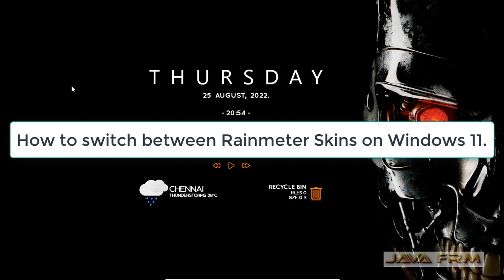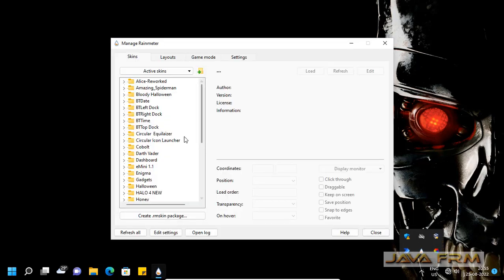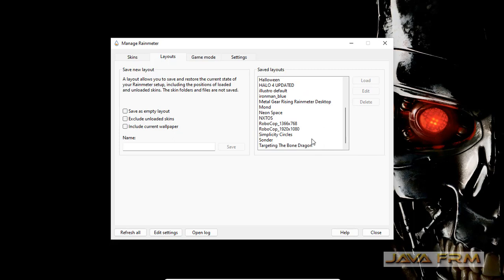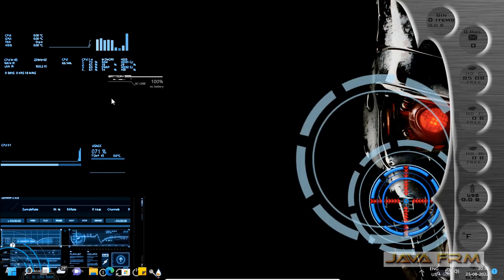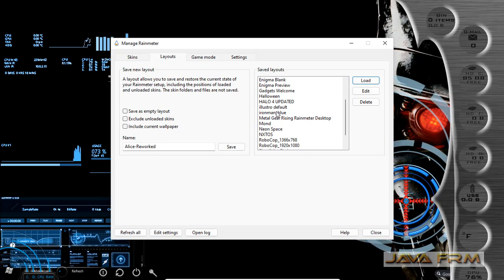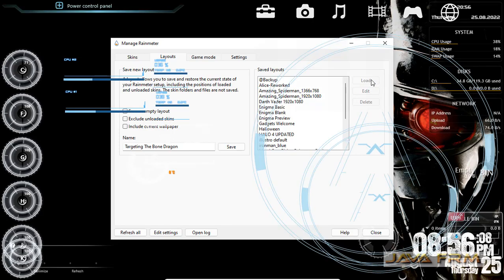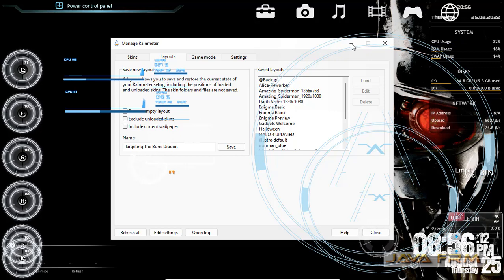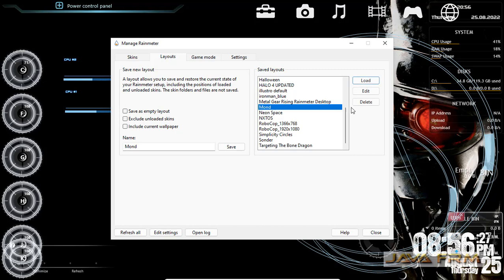How to switch between Rainmeter Skins on Windows 11 - How to change the Rainmeter Skins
In this video we are going to see how to switch between Rainmeter Skins on Windows 11.

Rainmeter allows you to display customizable skins on your desktop, from hardware usage meters to fully functional audio visualizers.
You are only limited by your imagination and creativity.

Rainmeter is open source software distributed free of charge under the terms of the GNU GPL v2 license.